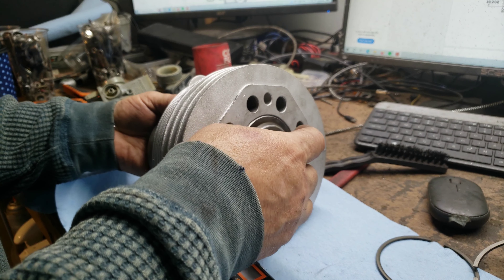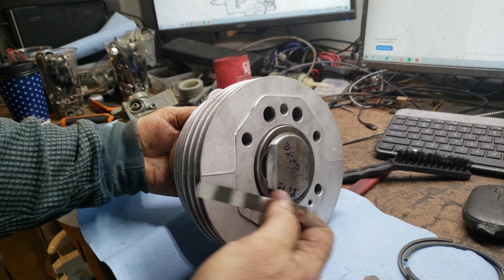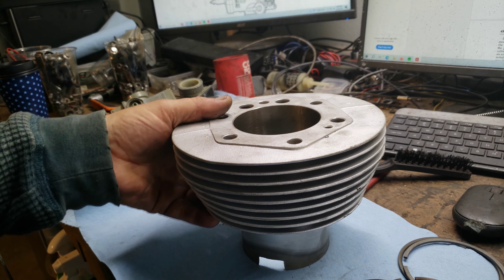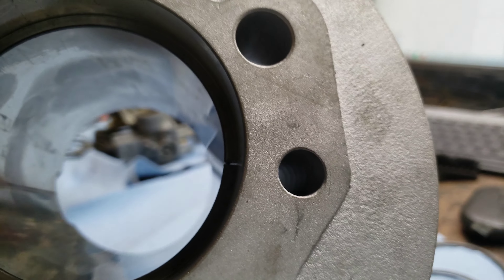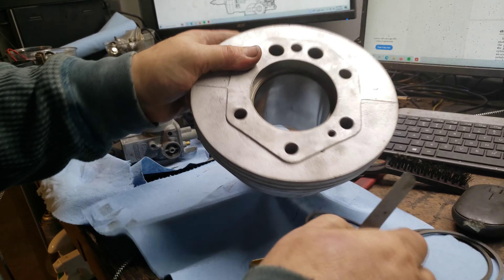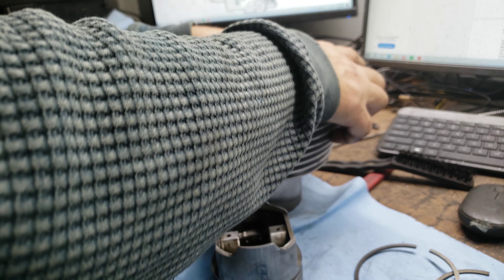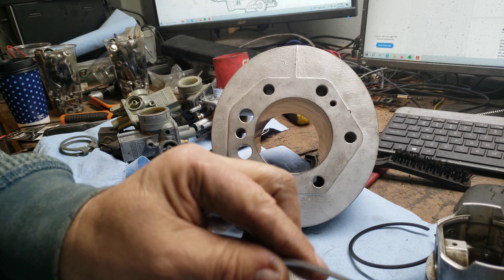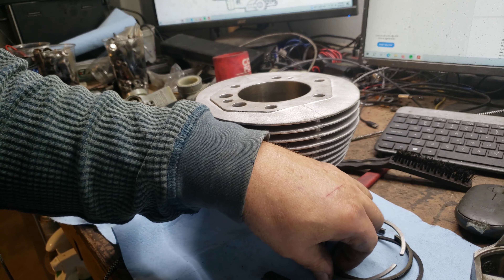Inspect Cylinder and Measure Piston to Cylinder and Rings Gap on a 1971 Moto Guzzi Ambassador- Ep 28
We need to look at the cylinder and inspect and measure the piston to cylinder gap and the ring gap.  Of course I am using the Chilton manual for the specifications, and all seems in order.  The cylinder really looks good and the gaps for the piston to cylinder and rings looks to be within the noted tolerances.

The engine runs great, even with the old, out of spec chrome cylinder.  I should receive the nikasil coated cylinder in the next few weeks, so once received, I'll install it and will record the installation.
There is a five speed on this motorcycle, and I am so not used to shifting with this type of shifter.  It seems backwards to me!  But it isn't.
The gas cap is awful, so I will be plating that after it has been stripped and cleaned.  The brakes work well, but the throttle is very stiff.
Still waiting on the turn signals, as the turn signals received have a 12mm mounting bolt, and I need an 8mm bolt.

And this bike looks great with saddle bags.  I'll probably put a saddle seat on it as well.

This is my Moto Guzzi Ambassador.  I've had it for about a year now, in this condition, and now is the time to refurbish it.  The engine has been upgraded to an 850 Eldorado  and has been upgraded to a 5 speed transmission, with an Eldorado rear drive.

I acquired this bike from a seller on the East Coast of Florida, and it was not in running condition.  I do not know if I cranked it over when I bought or exactly was was done.  Nevertheless, now is the time to get it running.

Here is what I plan on doing initially:
1.  See if we have compression
2.  See if we have spark
3.  If we have low compression, perform a leak down test on the cylinders
4.  Take the heads off and see if we have iron liners or have nikasil plated cylinder bores.
5.  Evaluate what to do after performing these tasks.

If the bores are still chrome-lined, I am going to upgrade the cylinders to the 1000cc big bore kit.  If lined or nikasil plated, then change the rings and rebuild the heads.  That is my plan at this point.

Also, I will probably sell this bike shortly.  It is time to thin out the herd and give someone the chance to really run this bike!